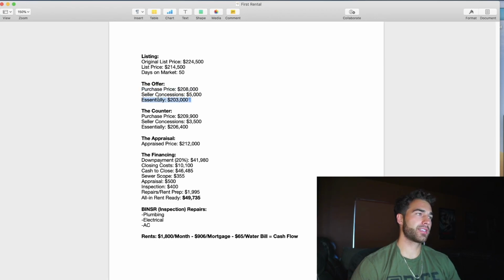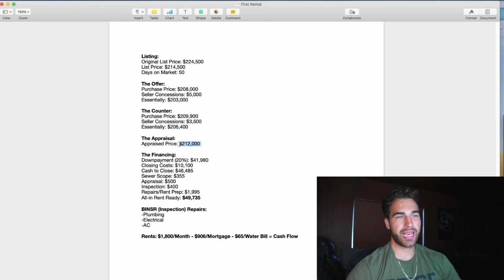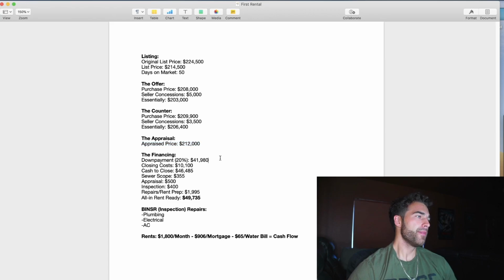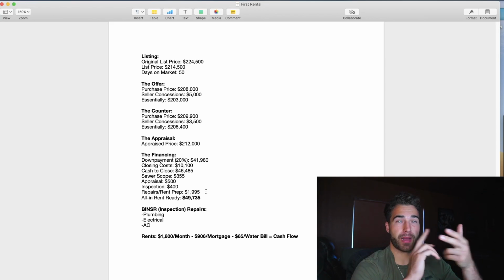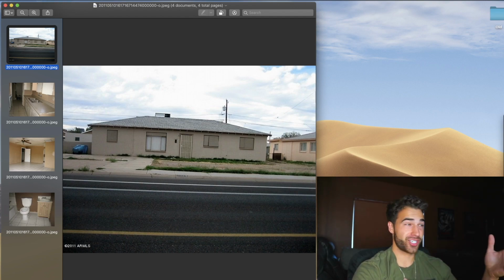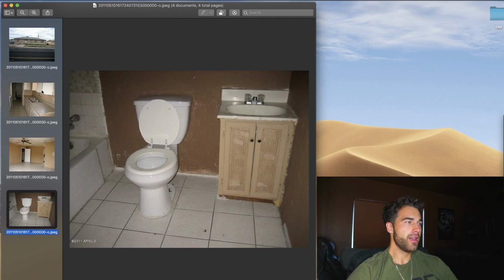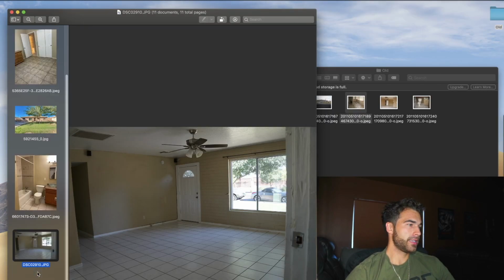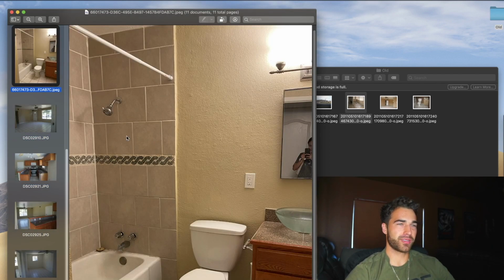The Mistake I Made Buying My First House at 25 Years Old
In this video, I talk about the process of purchasing my first property from start to finish. I talk about how many houses I saw before pulling the trigger, the offer we made, the mistakes I made, and the overall process.

📈  BlockFi: For every person that signs up using your referral code and deposits $100 or more into their BlockFi Interest Account (BIA), you and that friend will each earn $10 in BTC!

I am a licensed real estate agent in the state of Arizona specializing in income-producing rental properties and flips.